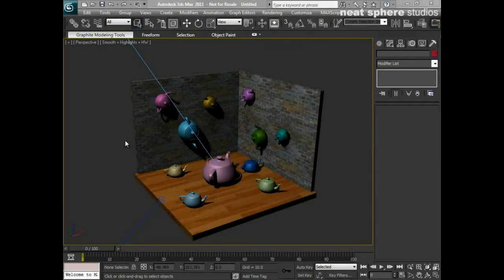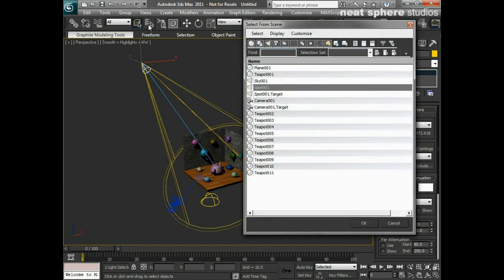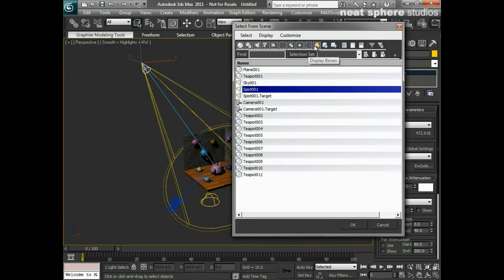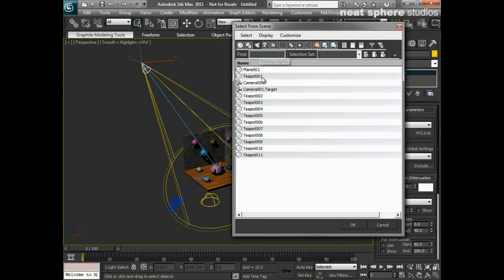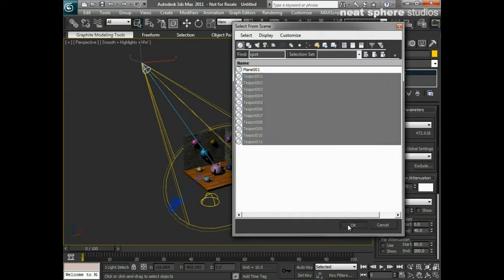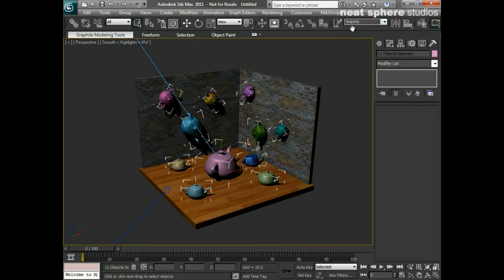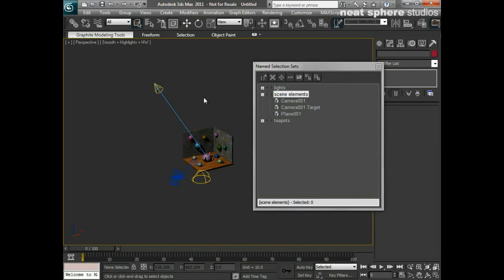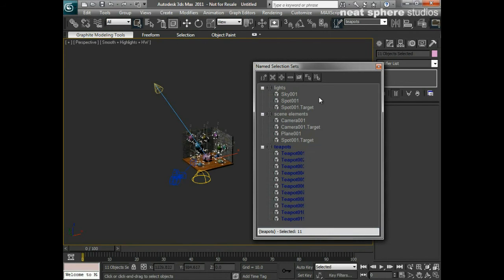Learn 3ds Max Essential Skills Chapter 1 - Selecting by Name and Selection Sets.avi